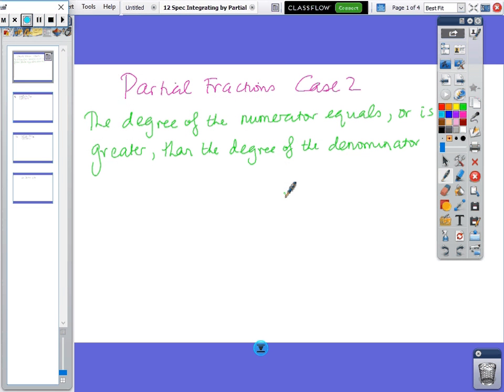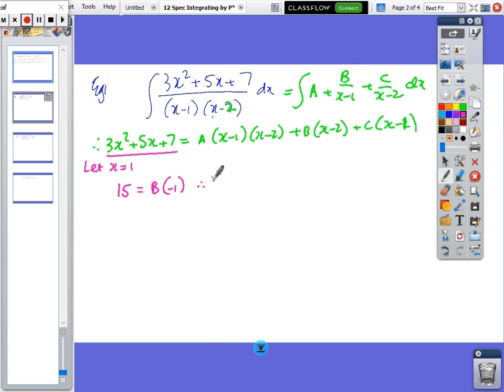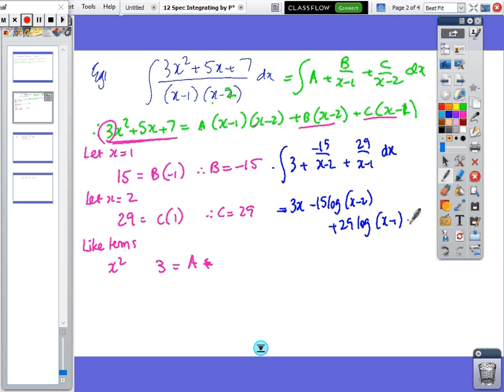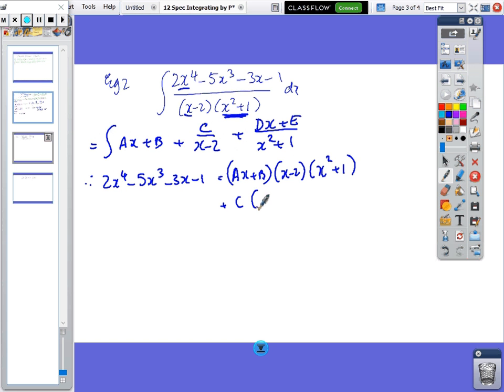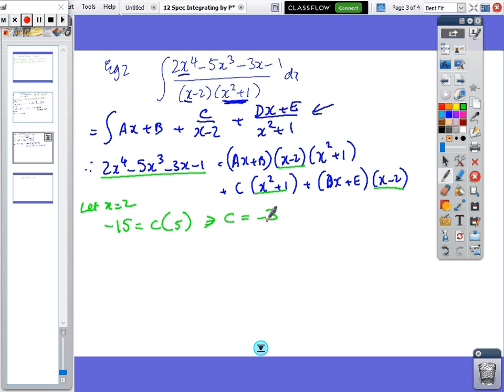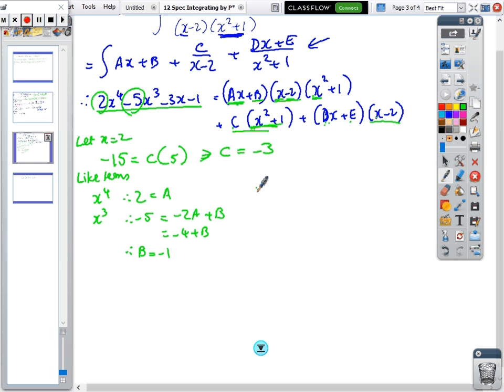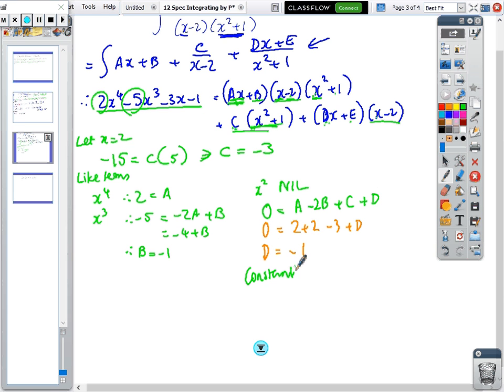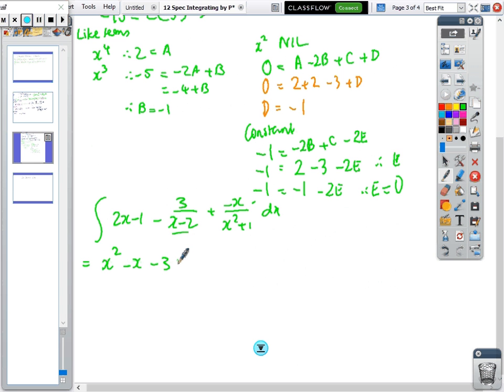Integrating by Partial Fractions 2